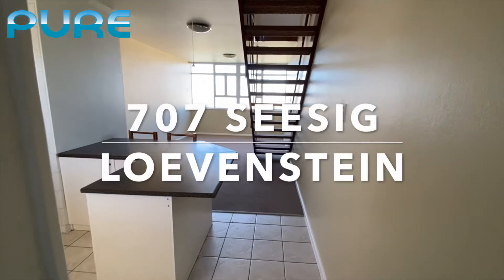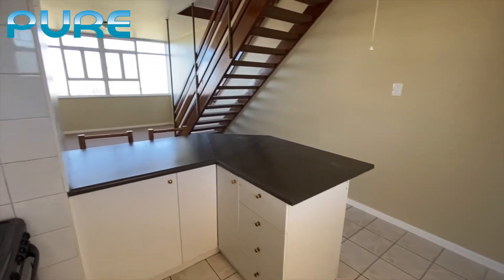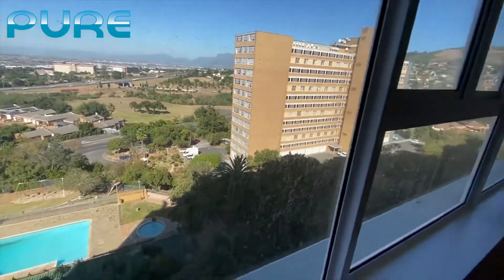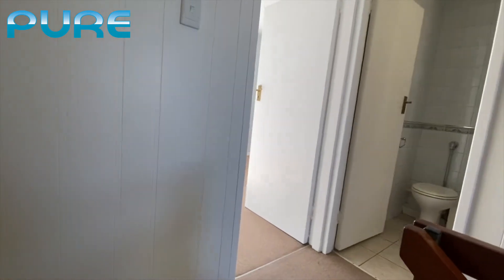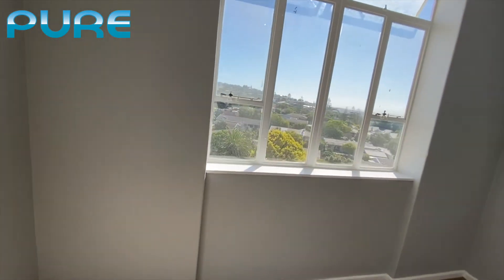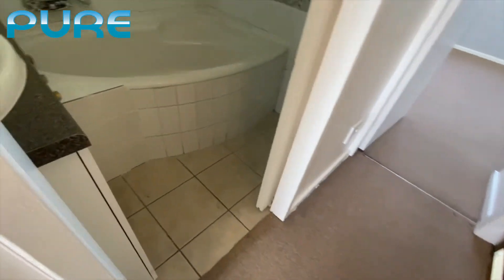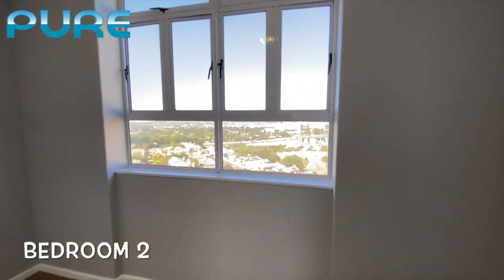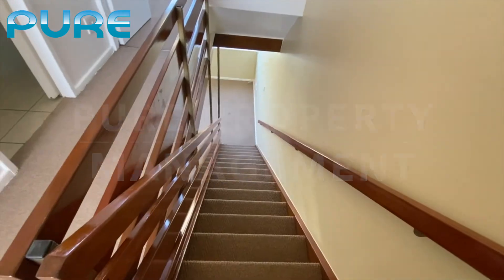707 Seesig Video Tour P24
2 Bedroom duplex apartment in trendy security complex, Loevenstein
This charming apartment on the 7th floor has been partially renovated.
The open plan kitchen has ample cupboard space and leads you into the sunny, spacious lounge.
There is a stove available, but is optional should you own one. The apartment offers plumbing for a washing machine.
Upstairs is two sunny bedrooms with built in cupboards; a separate toilet and a bathroom with shower in the bath.

Electricity is municipal and not pre-paid. You will therefore pay a separate electricity deposit and receive your first electricity invoice only in month three of your lease agreement.
Water is included in the monthly rent.
One dedicated open parking bay at the back entrance is included in the rental amount

Complex offers:
24H manned security with access control; a communal swimming pool; playground for kids; braai facilities; rooftop washing lines and well-kept gardens

You will have easy access to the N1 and are in close proximity to the following hospitals: Tygerberg, Louis Leipoldt, Panorama and Karl Bremer

Other nearby amenities include: UWC, Stellenbosch Business School and the Welgemoed Shopping Centre which has a Woolworths, Pick-a-Pay and Clicks

Possible nearby outdoor activity include the Tygerberg Hills Nature Reserve for scenic walks; Welgemoed Golf Course and the Majik Forest if you are a keen mountain biker or hiker.

The complex is animal friendly but unfortunately no pets are allowed in this apartment.

We would welcome as tenants: Responsible students; working couples or single professionals

Credit checks will be conducted
Minimum 1 years lease agreement required